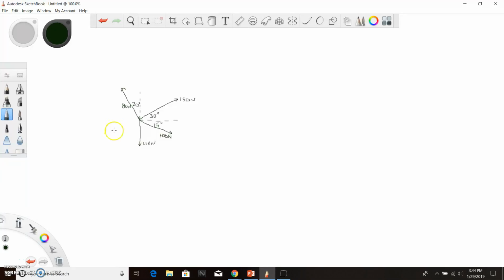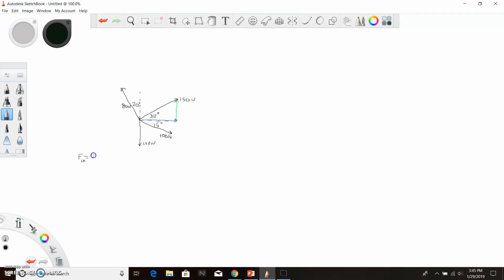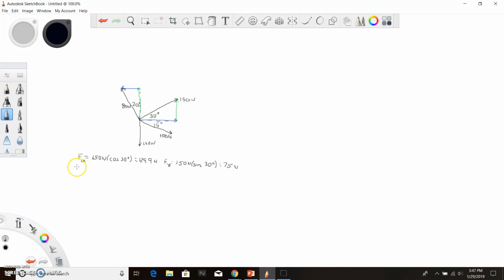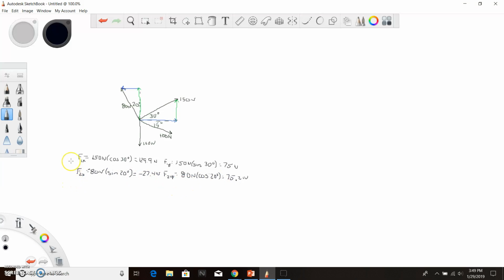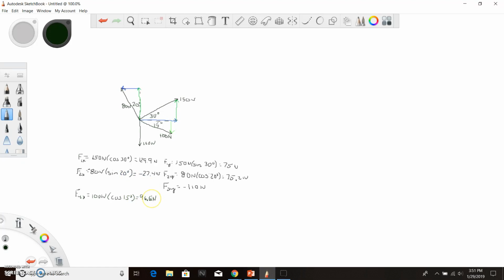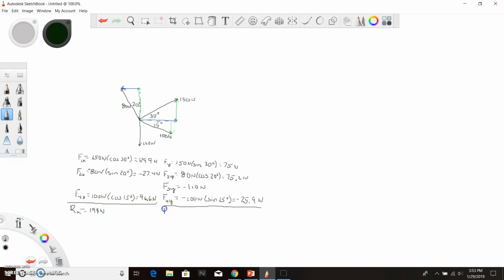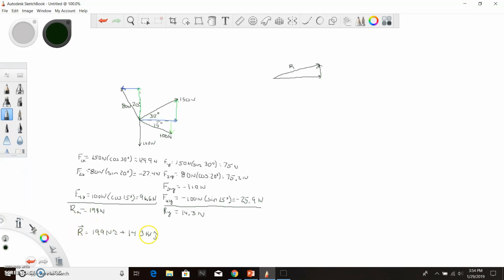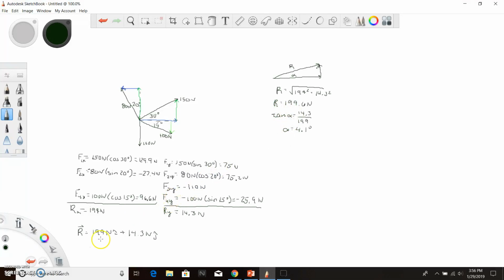Ch 2 Rec 3